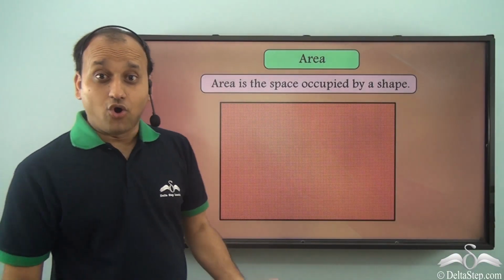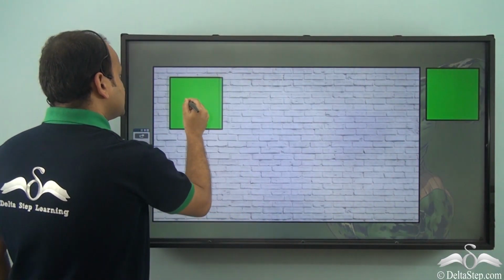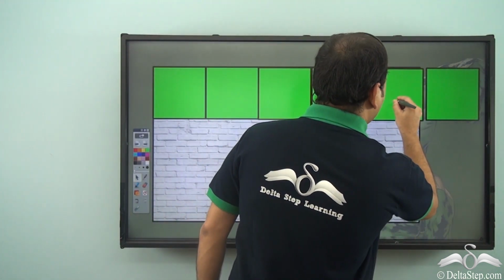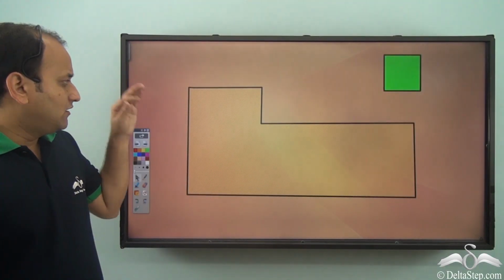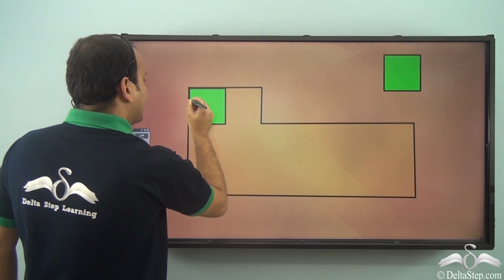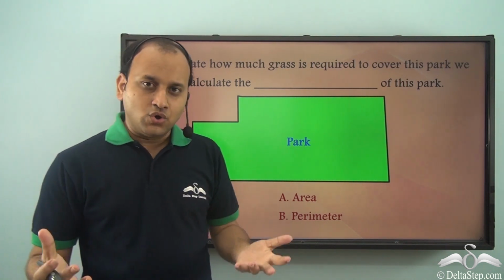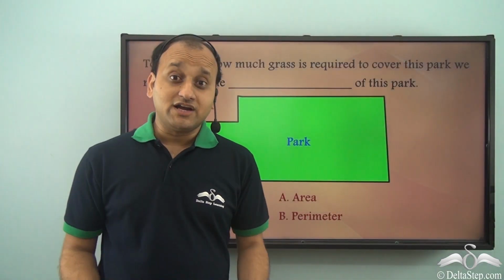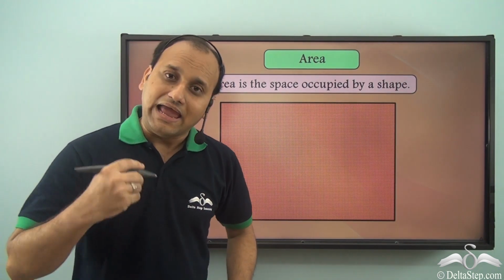Area of a Shape | Rectangle | Class 6 | ICSE | CBSE